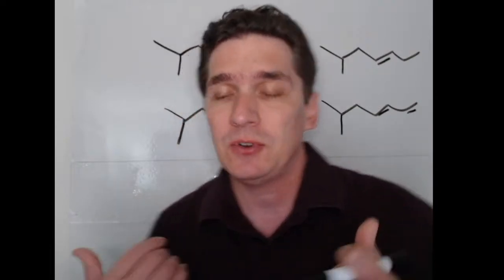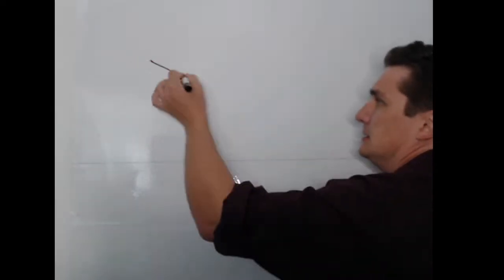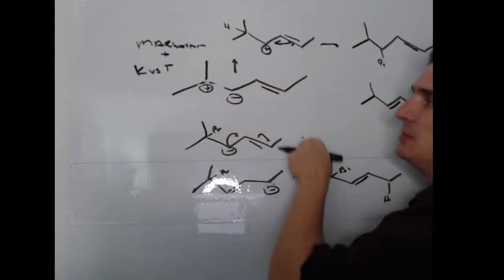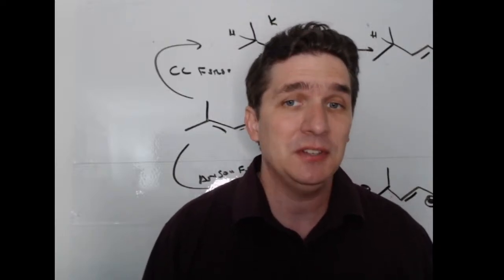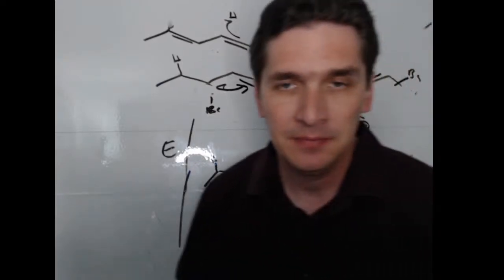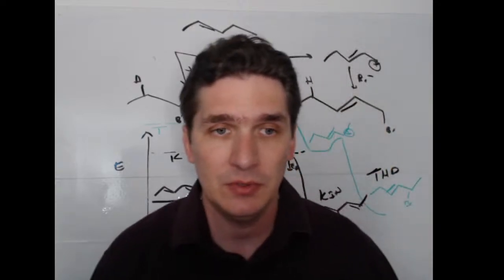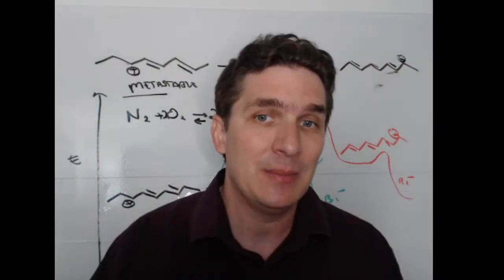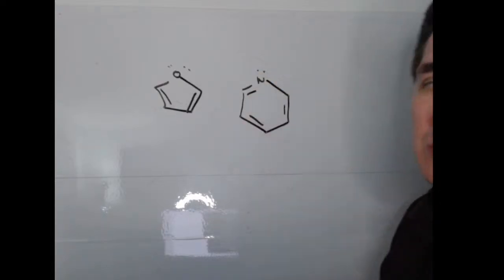Live Stream - 1/11/2022